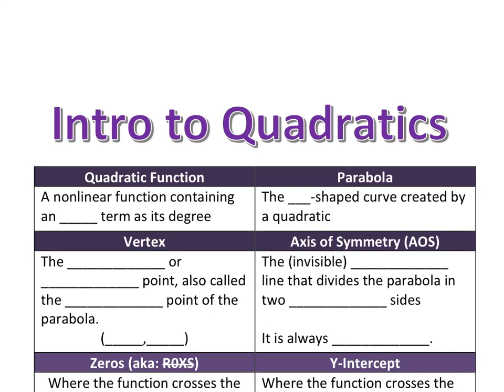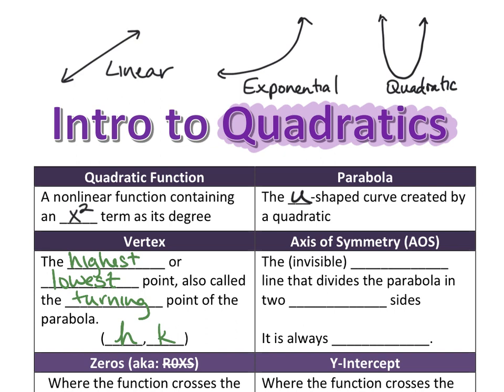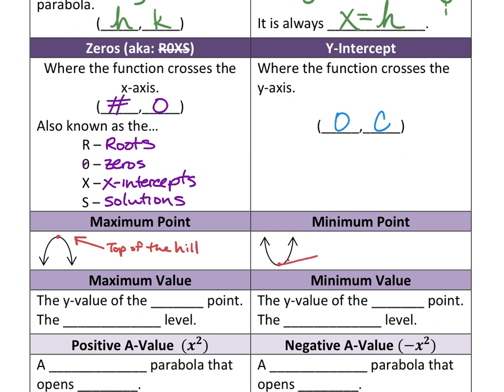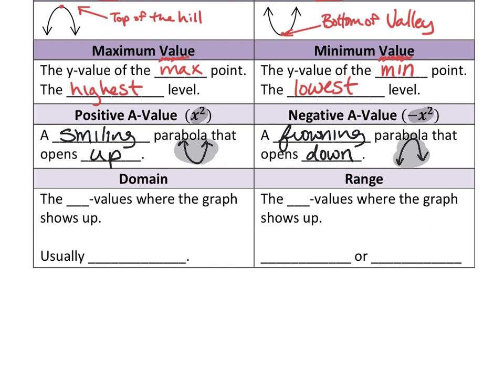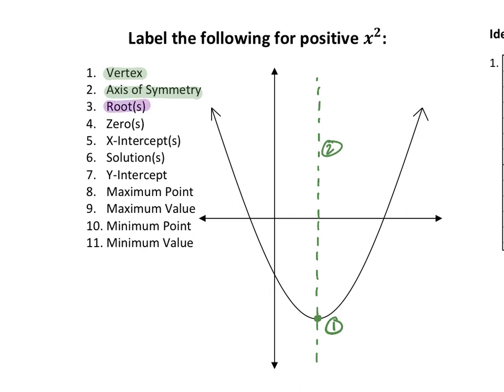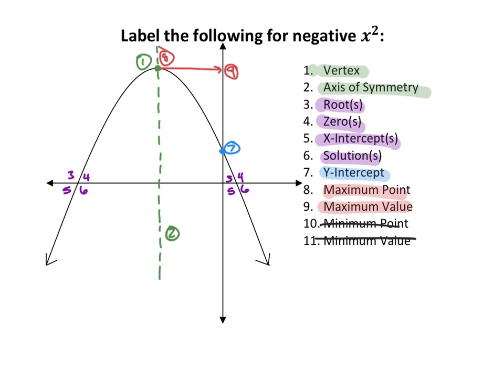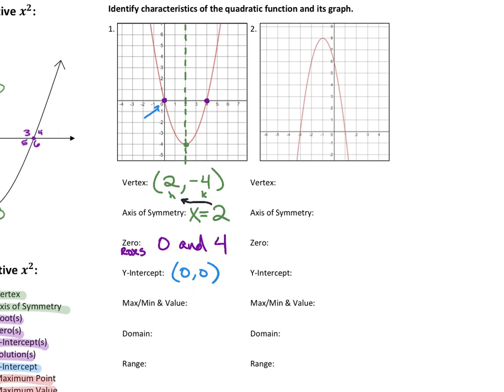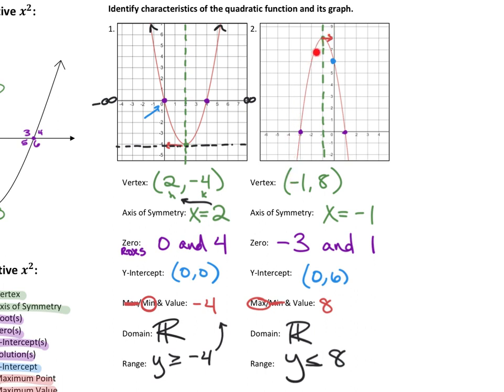Introduction to Quadratics - Vocab (7A)